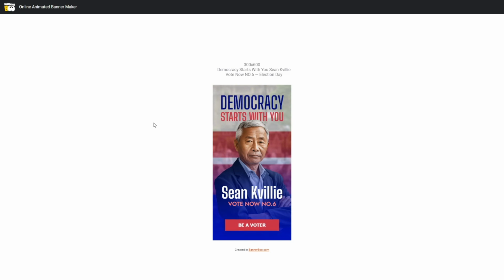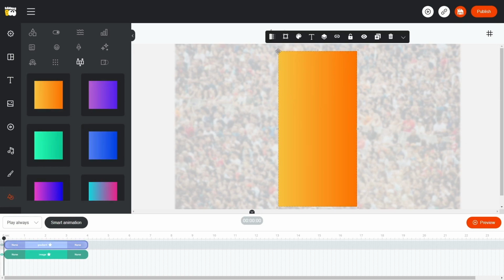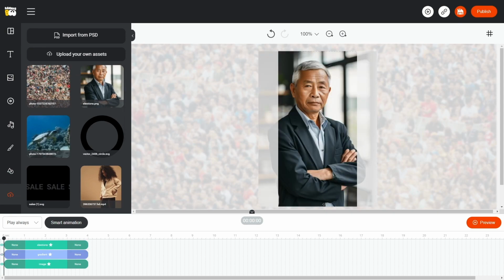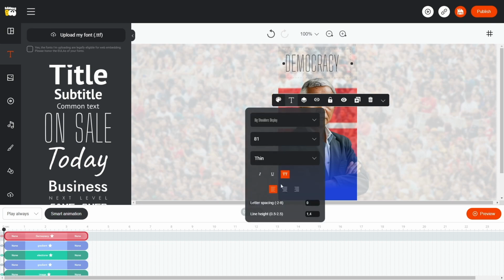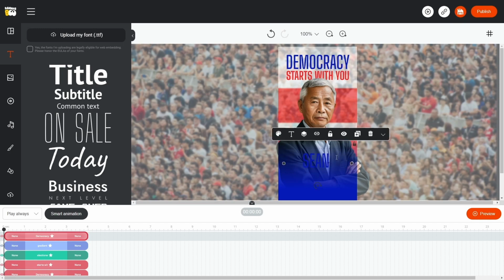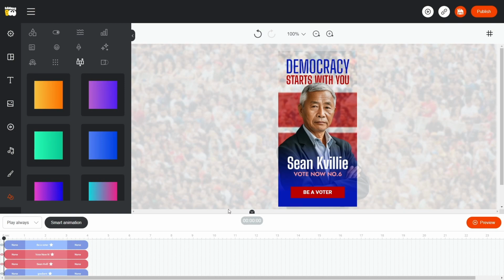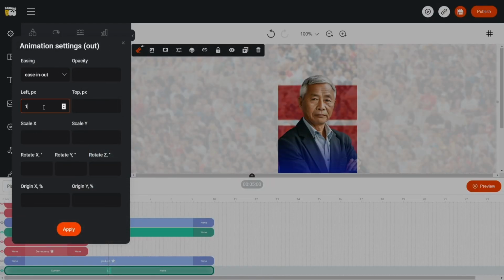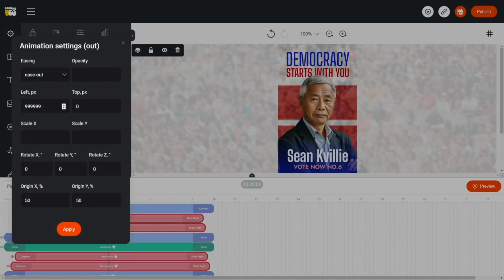How to create an election-themed banner ad in BannerBoo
Learn how to create a captivating election-themed banner in BannerBoo with our step-by-step tutorial! From setting the banner size to adding backgrounds, text, and animations, we've got you covered.
Follow along for expert tips and techniques.

00:09 Setting banner size
00:14 Adding background
01:16 Adding image
01:37 Adding text
02:51 Adding button
03:13 Animating banner
04:49 Reviewing the result